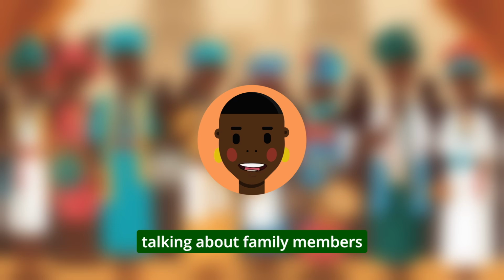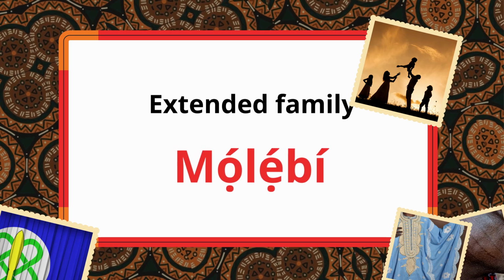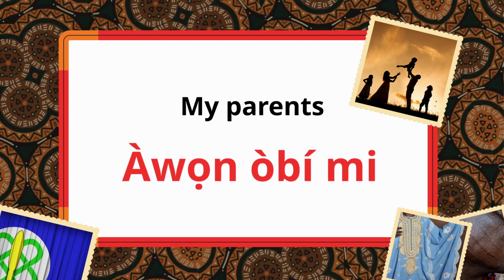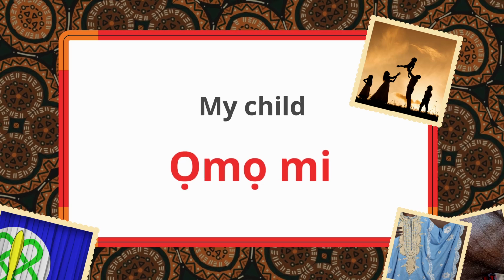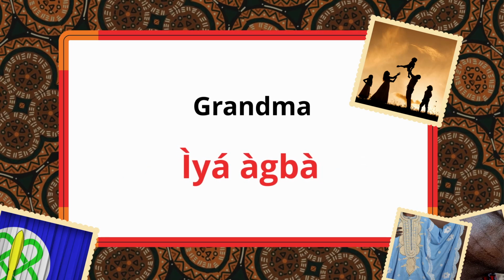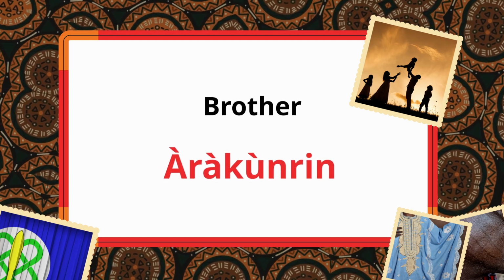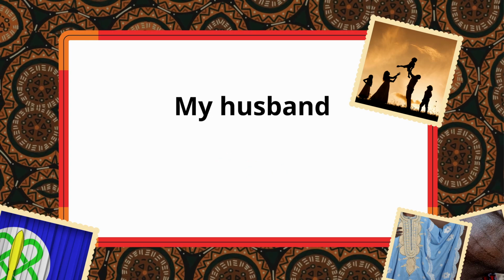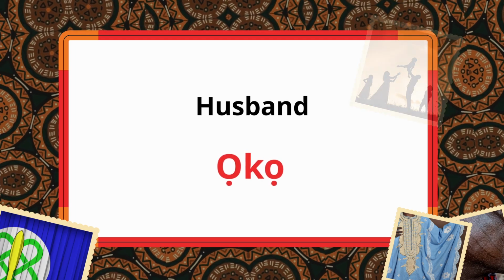Yoruba for Beginners: Family Members and Relationships | Episode 9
Welcome to Episode 9 of our Yoruba for Beginners series! In this lesson, we’ll explore Yoruba words for family members and learn how to describe family relationships. This is a great way to expand your vocabulary and improve your conversational skills.

What You'll Learn:

Family Vocabulary: Learn the Yoruba names for family members, from parents to siblings and beyond.
Relationship Descriptions: Understand how to talk about family relationships using Yoruba phrases.
Cultural Insights: Discover the importance of family in Yoruba culture and its role in everyday life.
Family is a cornerstone of Yoruba society, and mastering these terms will help you connect more deeply with Yoruba-speaking communities.

Next Episode Preview: Get ready for Episode 10, where we’ll explore popular Yoruba proverbs and their meanings, adding a cultural and linguistic flair to your learning journey.